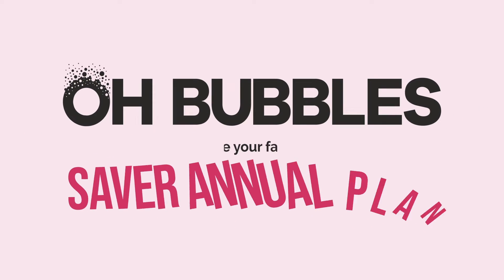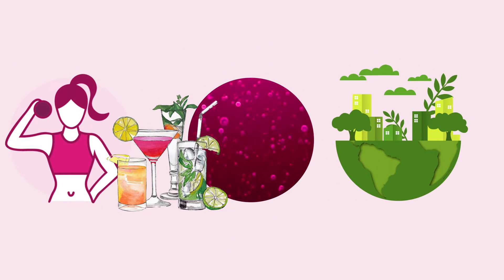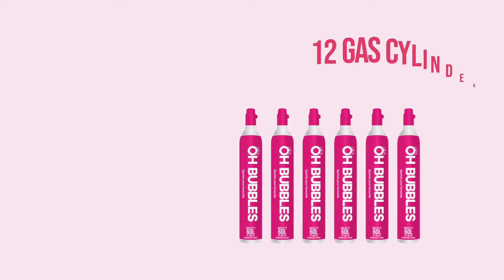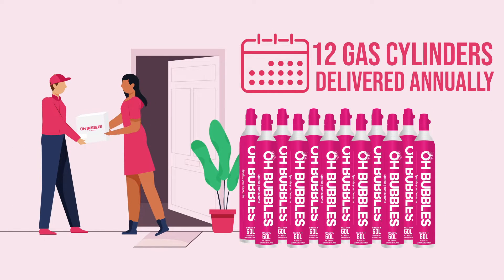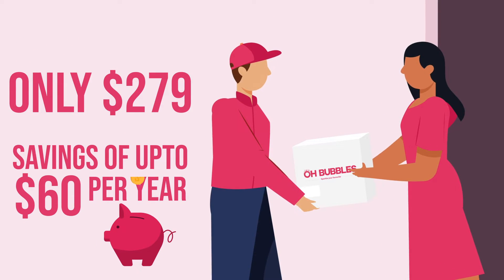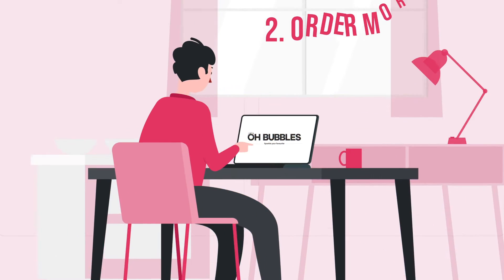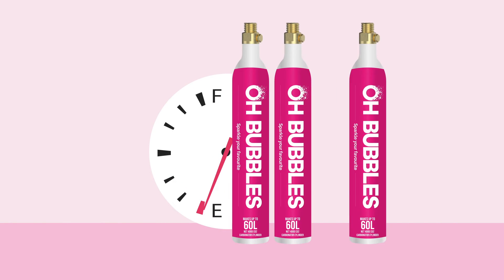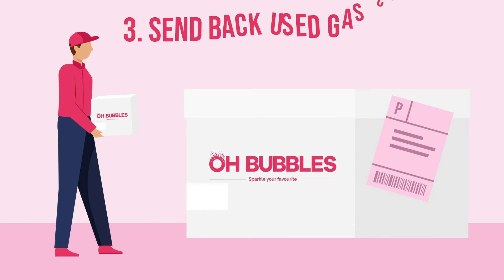OH BUBBLES - SAVER ANNUAL PLAN. Subscribe and save .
• Up to 12 gas cylinders delivered to your door with FREE delivery and returns
• Extended warranty on your sparkling water maker